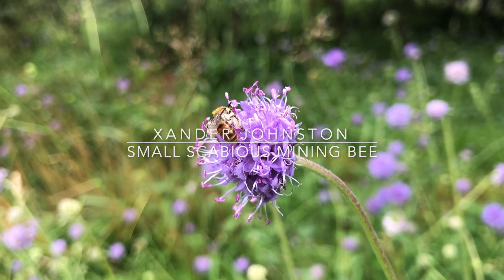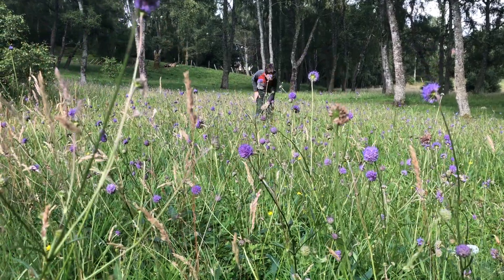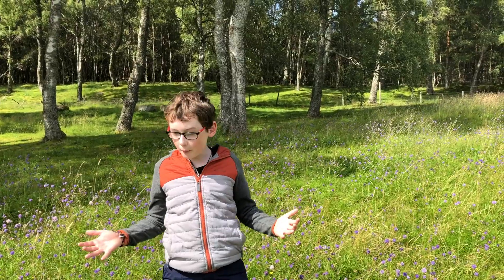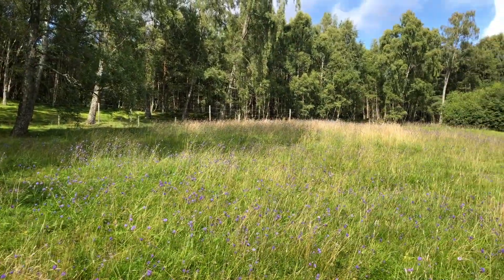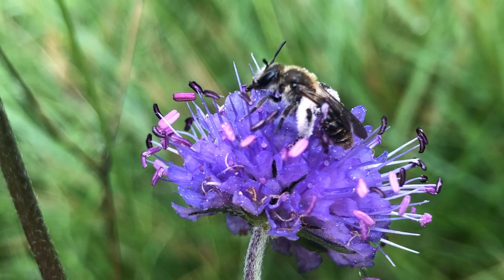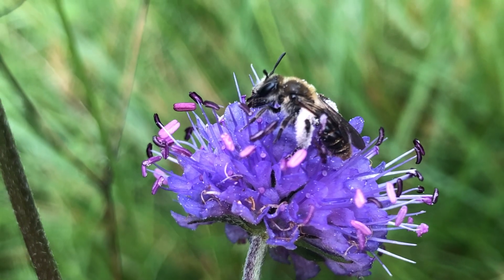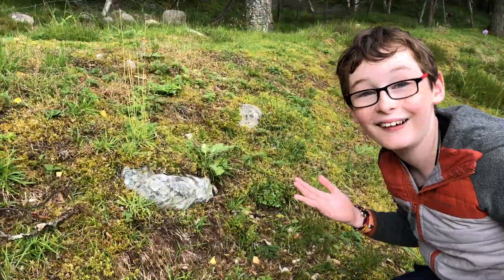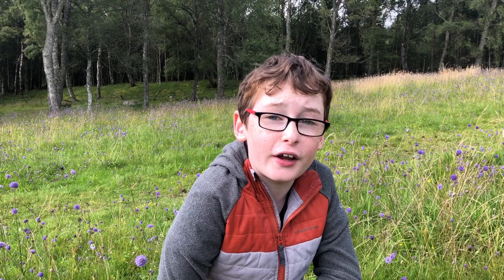Small Scabious Mining Bee - 2019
Xander is out surveying for the Small Scabious Mining Bee. A priority species and one of the Rare Invertebrates in the Cairngorms.